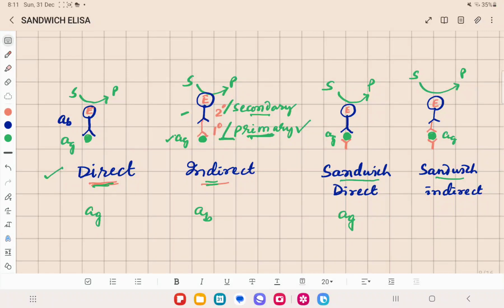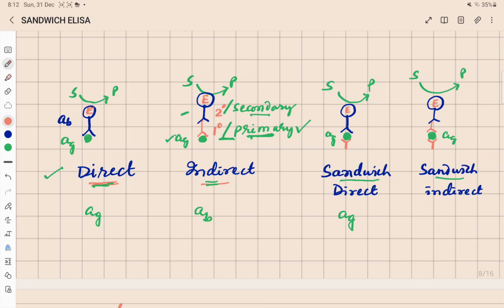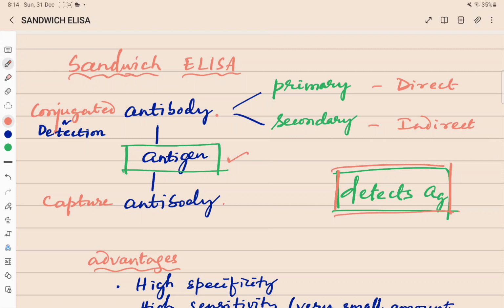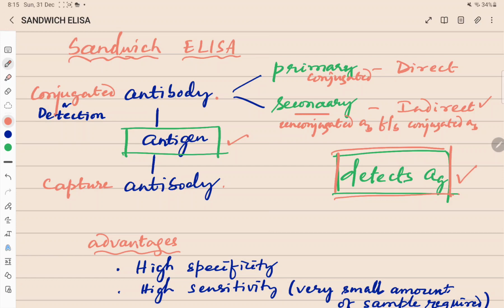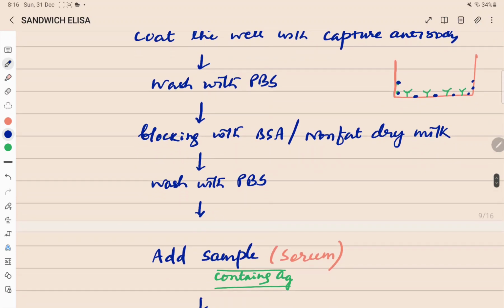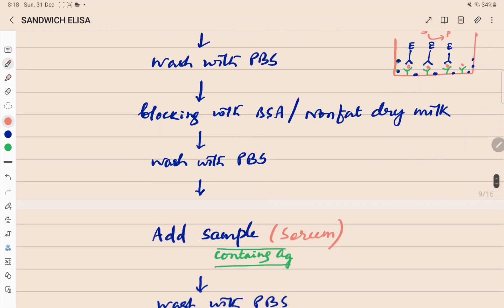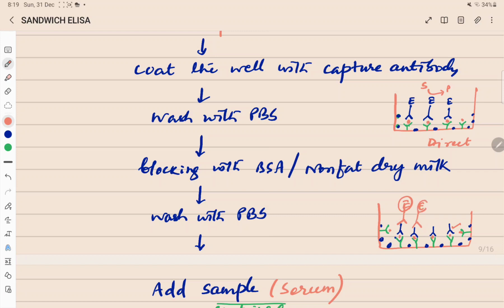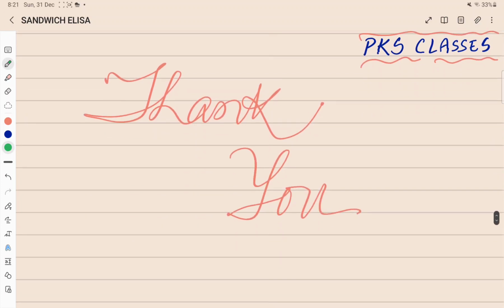Sandwich ELISA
ELISA (Enzyme linked immunosorbent assay) is a plate-based assay technique designed for detecting and quantifying substances such as peptides, proteins, antigens, antibodies and hormones. ELISA is based on the immunochemical principles of antigen antibody reaction. Enzyme labelled antibodies can be used for rapid and simple immunoassay protocols. A range of enzyme labels and substrates for each enzyme may be selected to suit the particular application in mind. The substrate in presence of the enzyme is converted to a colored product to produce a chromogenic or colorimetric or fluorescent signal. The intensity (optical density) of this signal is directly proportional to the concentration of the antigen or antibody to be detected.
Sandwich ELISA is the most common ELISA used. This is so named as the antigen is sandwiched between two antibodies. Capture antibody is coated on a microplate. Sample is added, and the protein of interest (antigen) binds and is immobilized on the plate.
Sandwich ELISA can be direct or indirect. Only one antibody (conjugated) is used in direct sandwich ELISA whereas two antibodies (one unconjugated and one conjugated) are used in indirect sandwich ELISA. In direct Sandwich ELISA, a conjugated detection antibody is added which binds to the immobilized antigen. Unbound antibodies are washed away. Now substrate is added to produce a colored product. In indirect Sandwich ELISA, the unconjugated detecting antibody (primary) when added binds to the antigen. Unbound antibodies are washed away. Then an enzyme conjugated secondary antibody is added. The conjugated secondary antibody now binds to the primary antibody. Unbound antibodies are washed away. Then, substrate is added to produce a colored product and the signal can be detected.